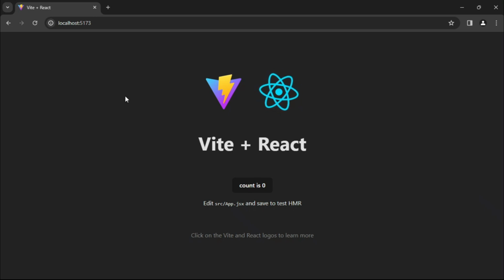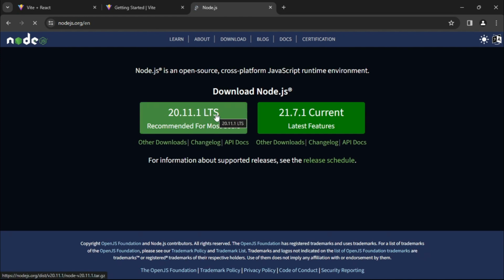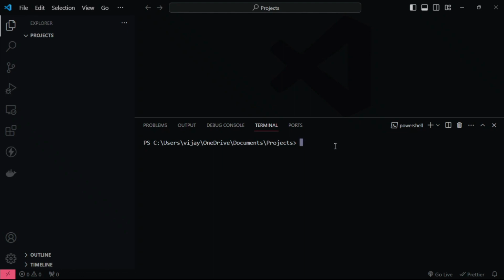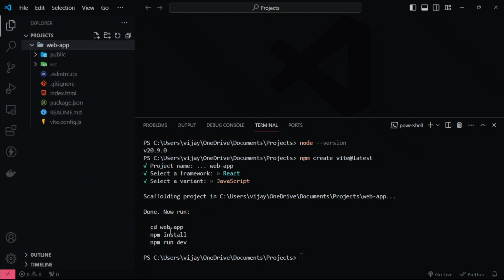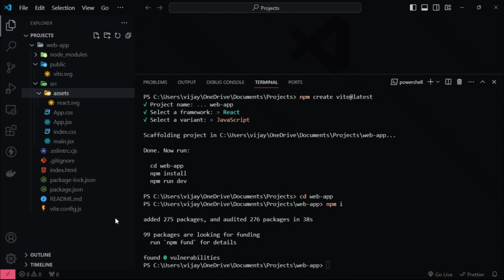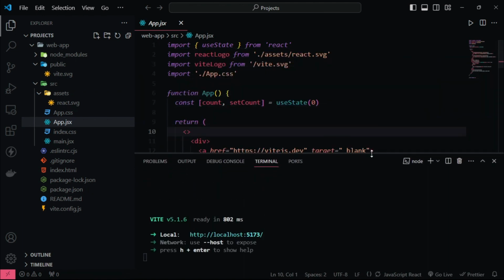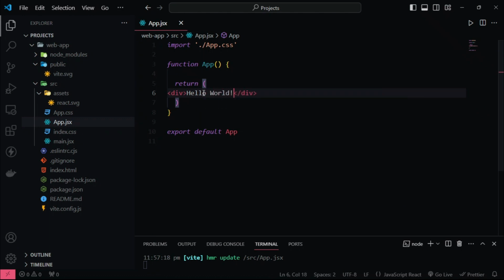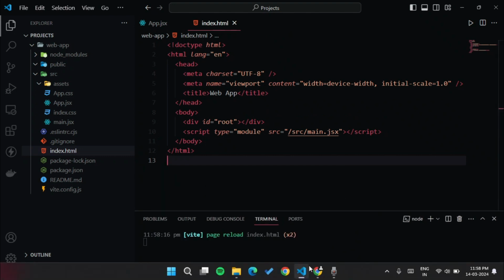React.js Installation with Vite | 2024 | Easy Step-by-Step Tutorial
🚀 Ready to dive into React.js development? In this tutorial, I'll guide you through the smooth process of setting up a React.js application using Vite! Vite is a blazing fast build tool that significantly speeds up your development workflow.

🔧 Whether you're a beginner or an experienced developer, this step-by-step tutorial will walk you through the installation process, helping you get your React.js project up and running in no time.